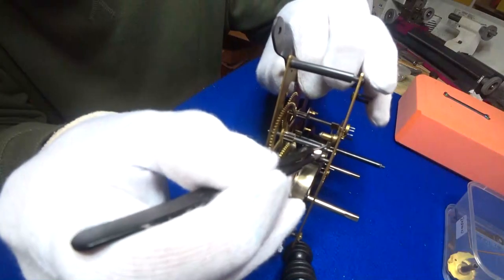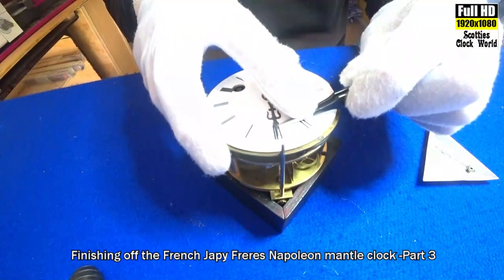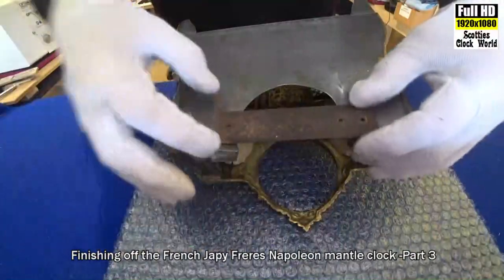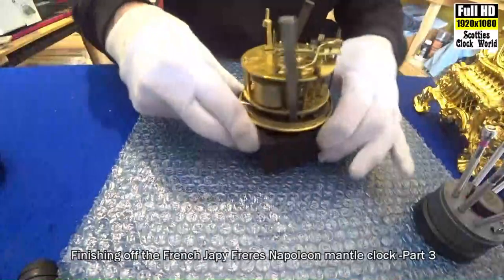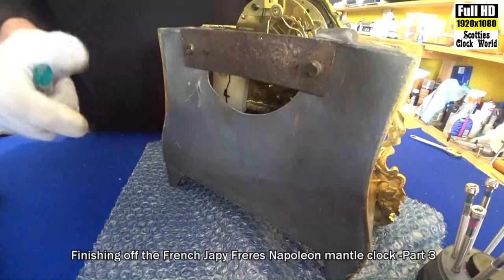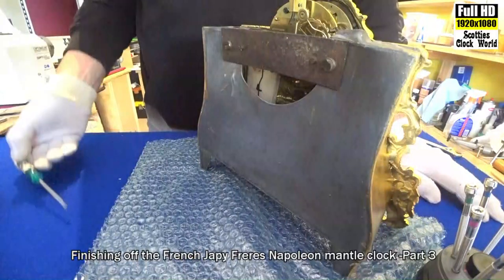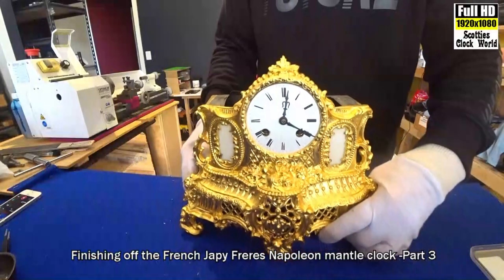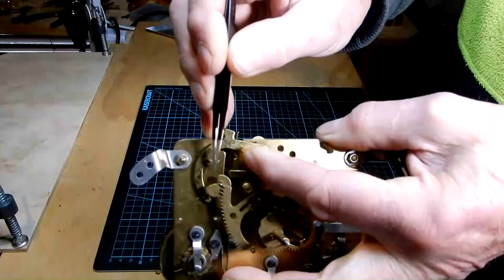Finishing off the French Japy Freres Napoleon mantle clock - Part 3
In Part 3 I attach the hands to the face of the movement and install the movement back into the freshly gold leafed cae.
Having cleaned the clock face I now make the tapered pins used to attach the clock face to the movement.